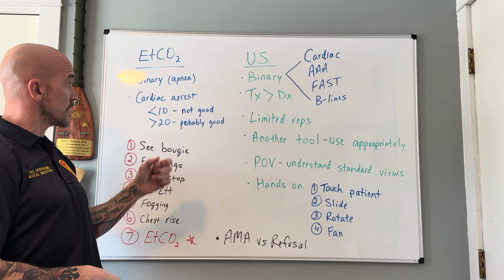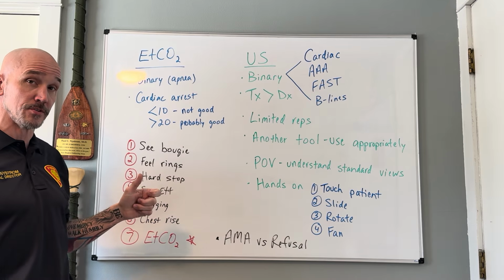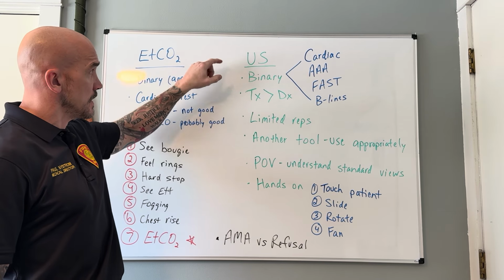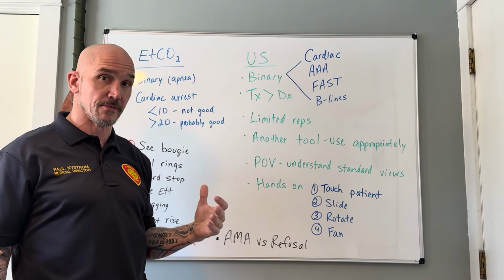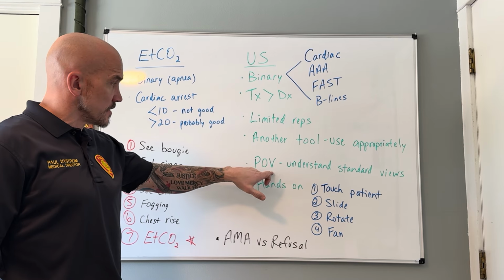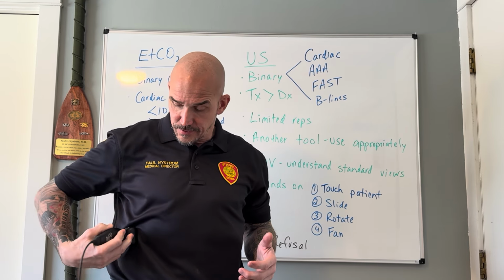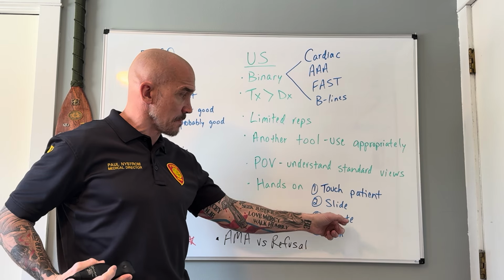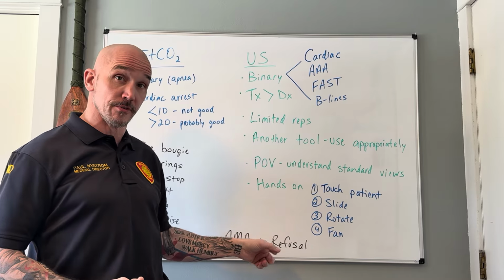EFD Jan 2026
EFD EMS Training Jan 2026